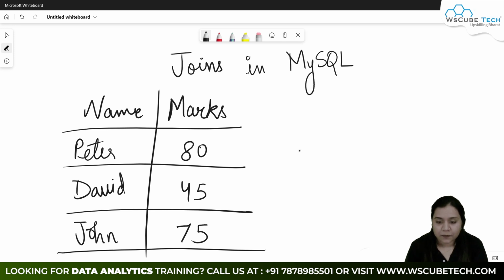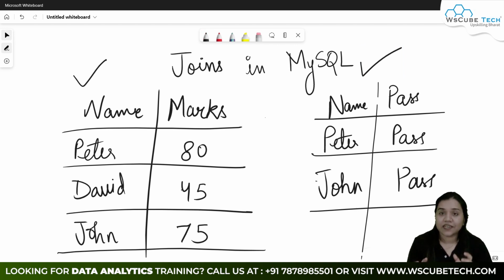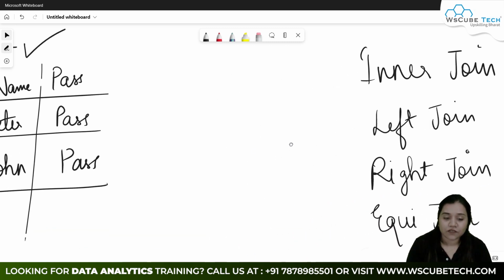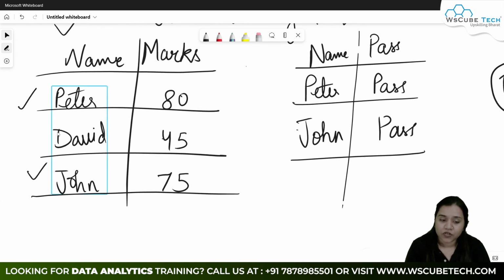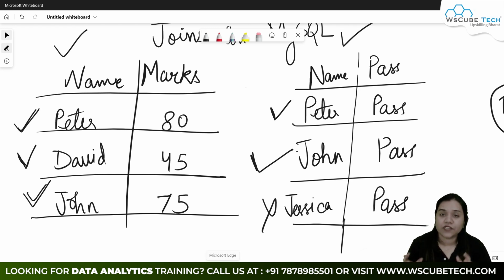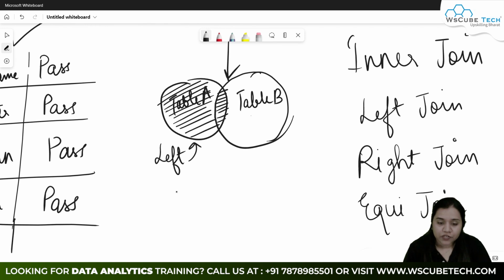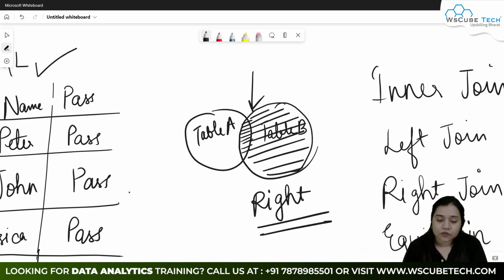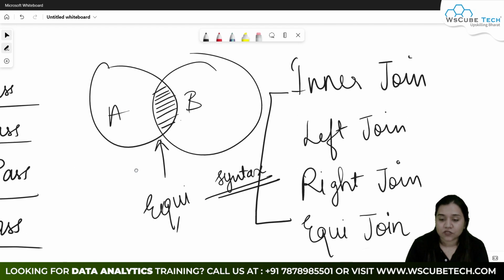MySQL JOINS Tutorial for Beginners: LEFT, RIGHT, INNER, JOINS Explained